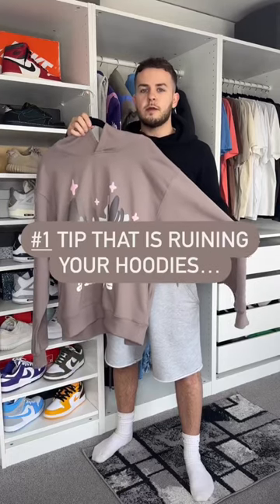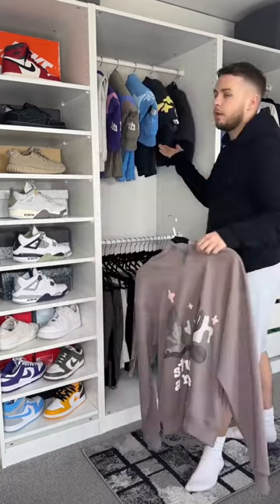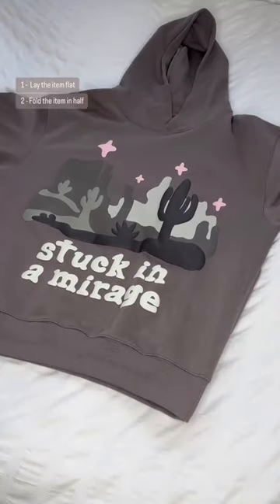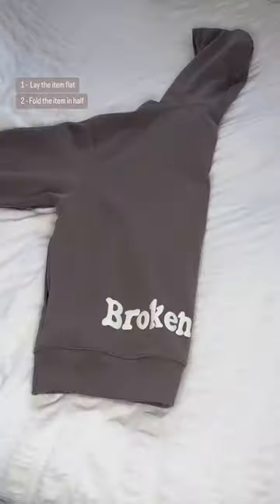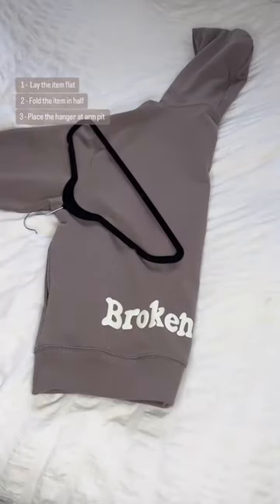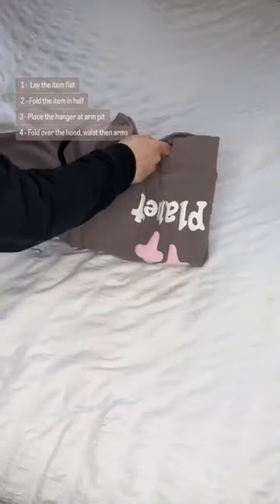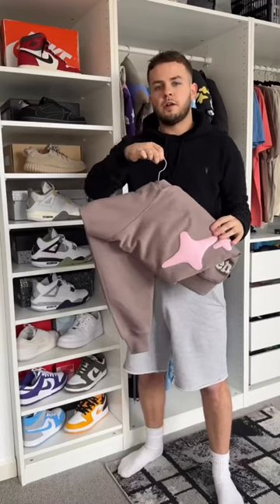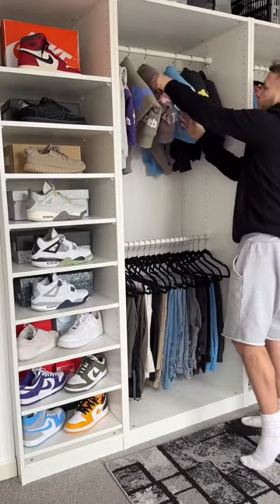How to correctly hang up your clothes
Clothing Tips for you to try!